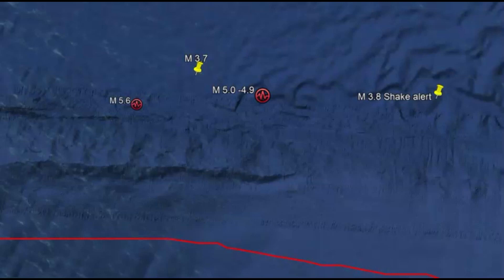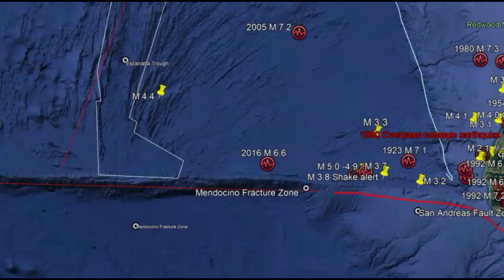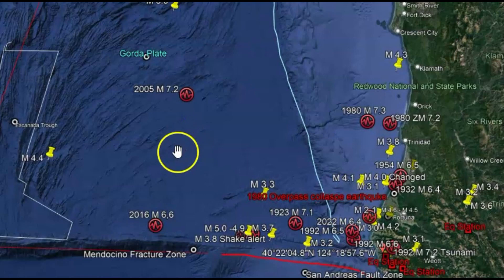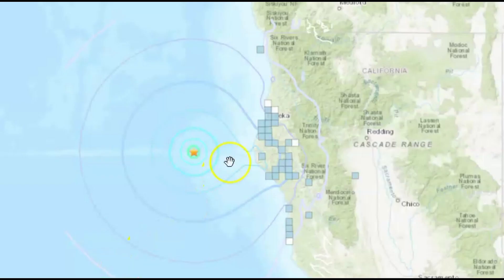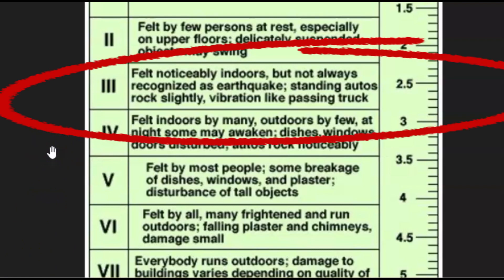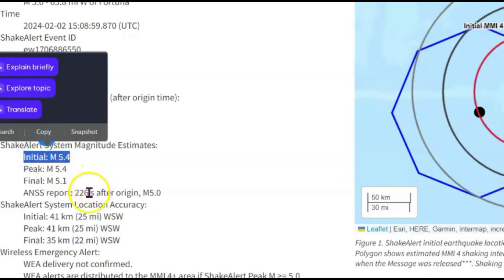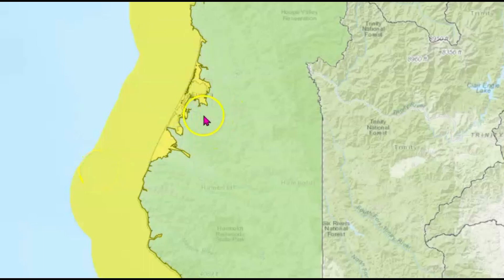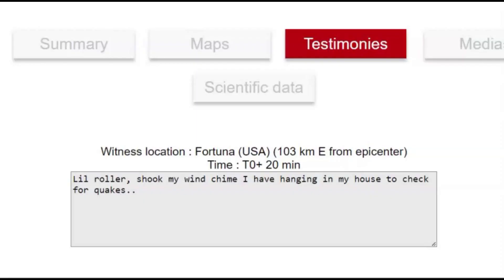Morning Earthquake Shakes Petrolia, CA, Tsunami Hazard Area Map